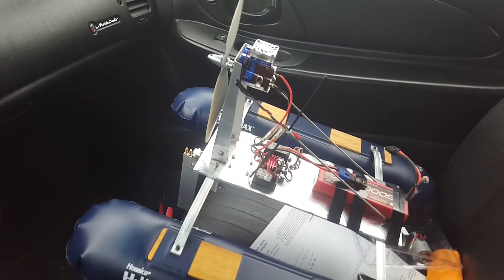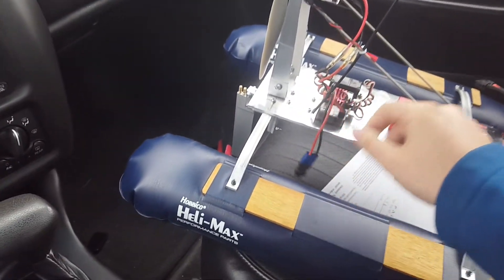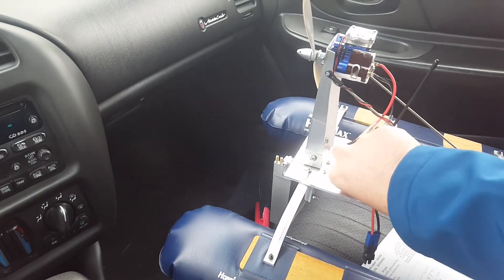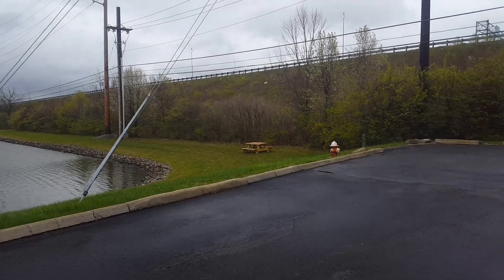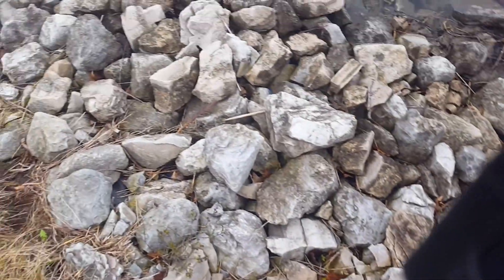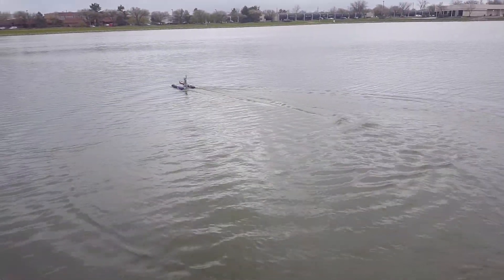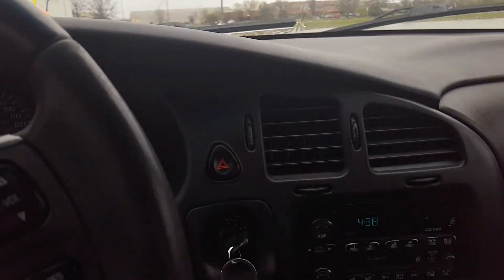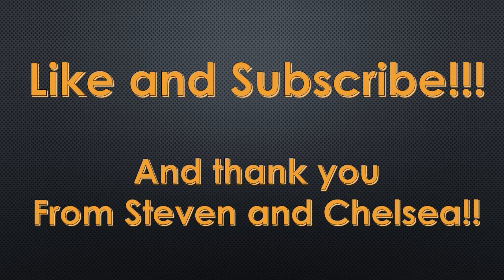Scratch Built Rescue Airboat Maiden Test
Frankenstein airboat? The Finger chopper? not sure on what to call it yet!